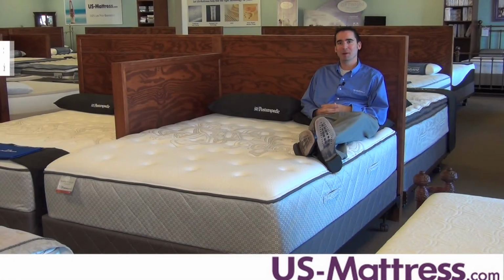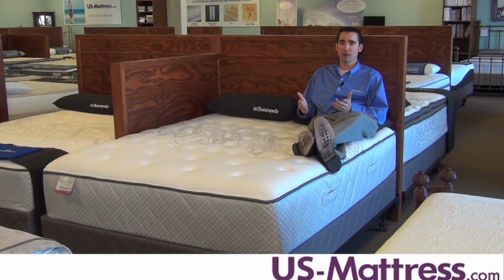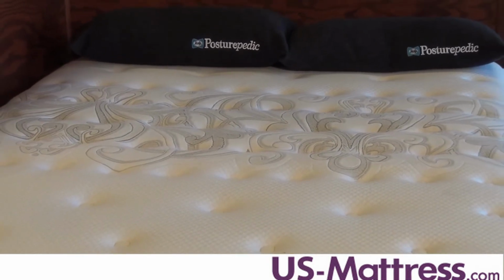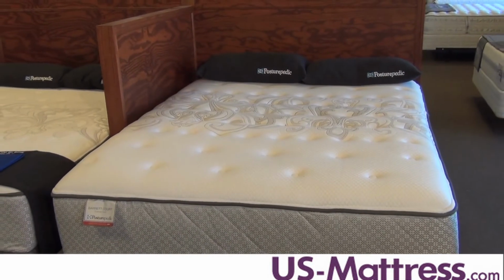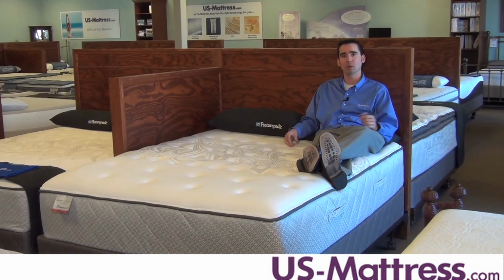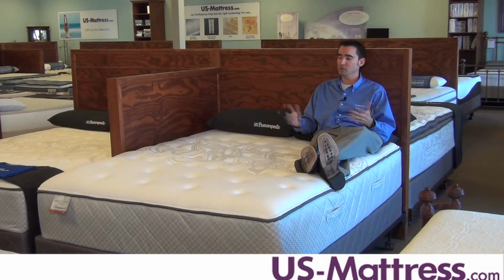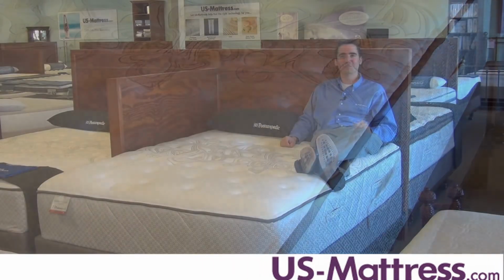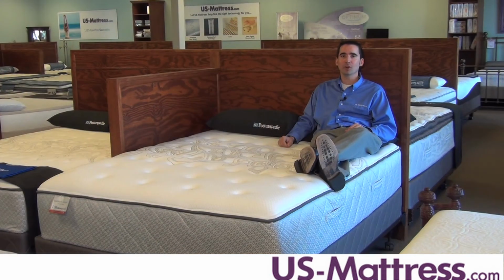Sealy Posturepedic Barrett Court Cushion Firm Mattress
Mattress Buyer Jed explains the benefits and features of the Sealy Posturepedic Barrett Court Cushion Firm Mattress. More details on this mattress can be found on our